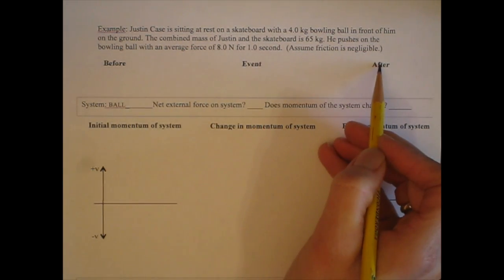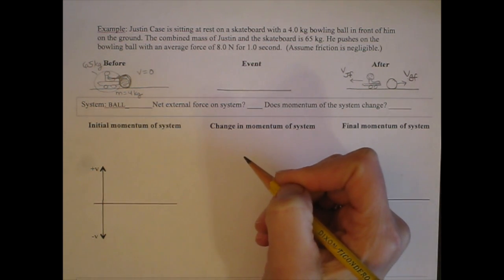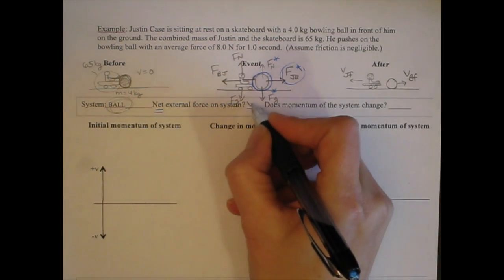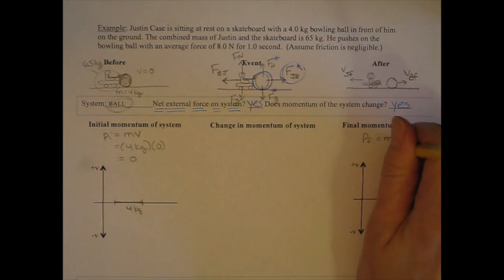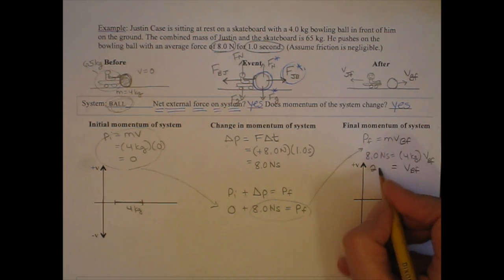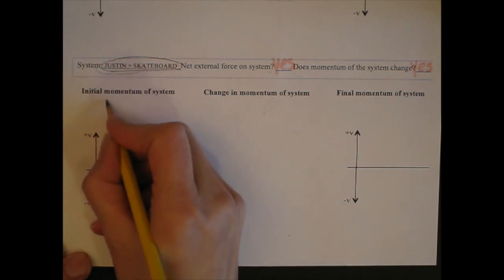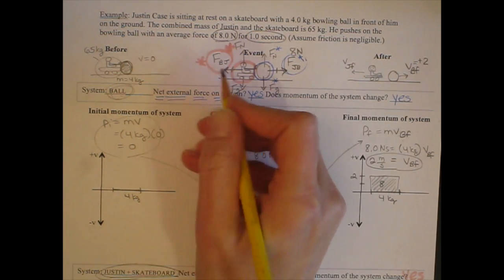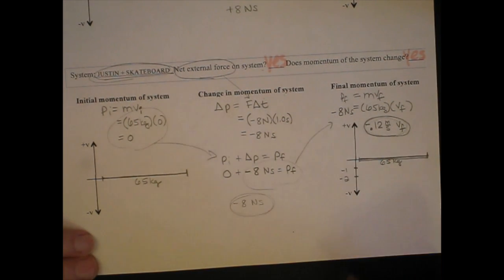Momentum Example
This video is a Momentum Example